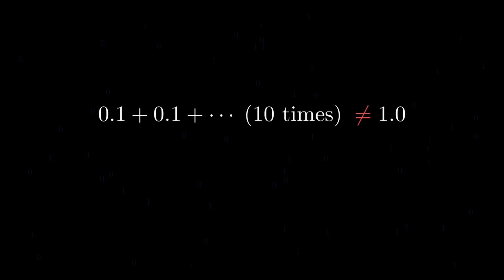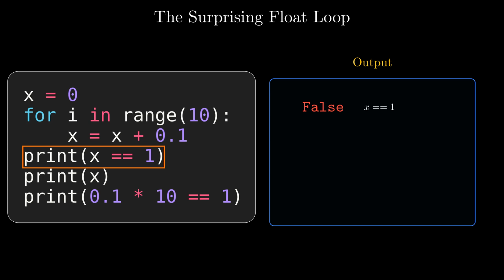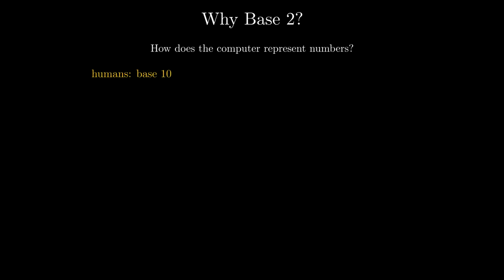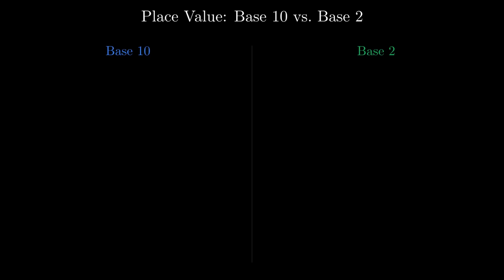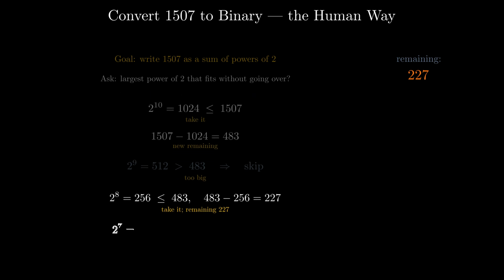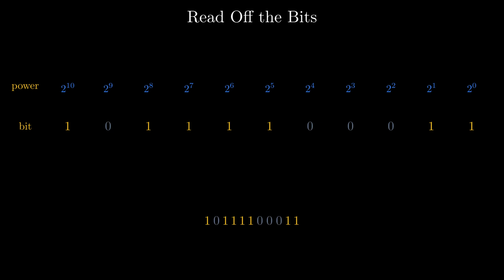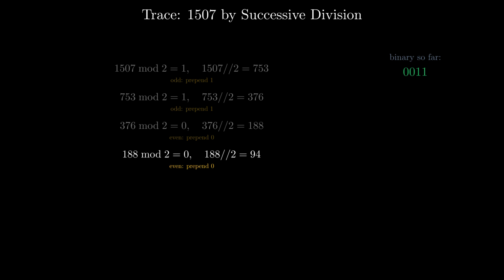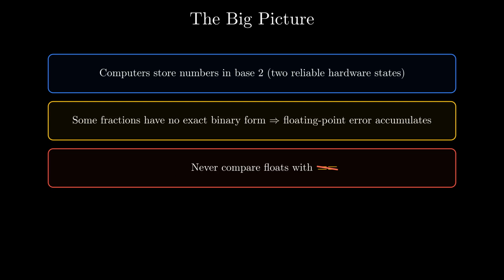Introduction to CS | 4.6: Floats, Binary, and Floating-Point Error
Add zero point one to itself ten times in Python and you will not get one. This is floating-point error, and it happens because computers store decimals in binary. We see why it occurs and why you must never test floats for exact equality.

Key concepts covered:
- Integers versus floats in Python
- How binary represents fractions
- Why floating-point error happens
- Why exact equality fails for floats, and what to do instead